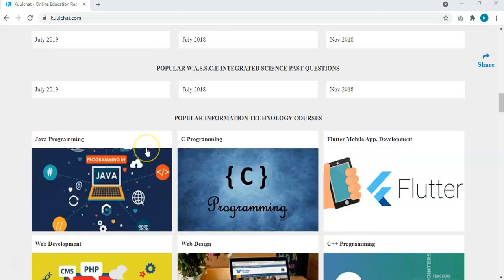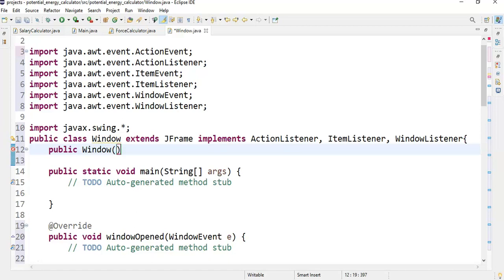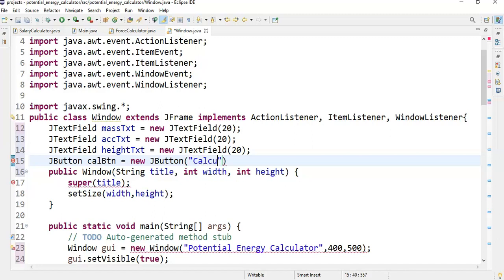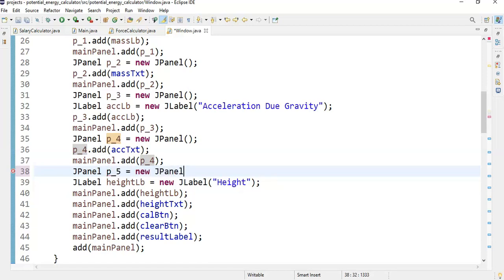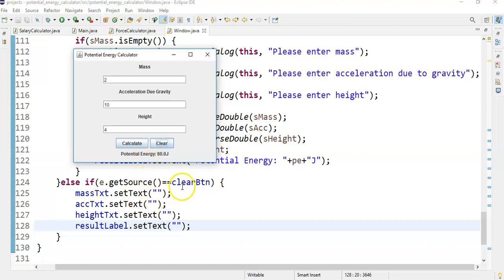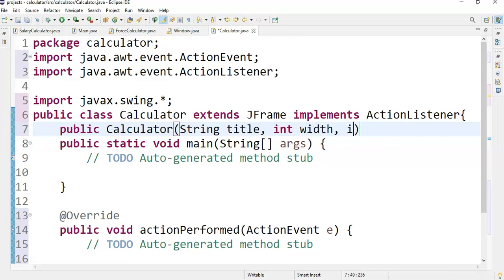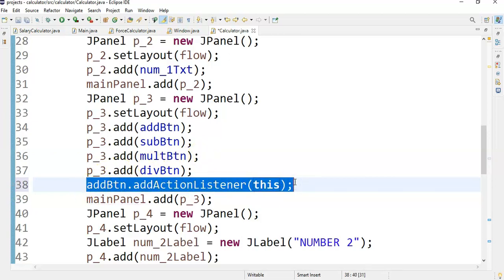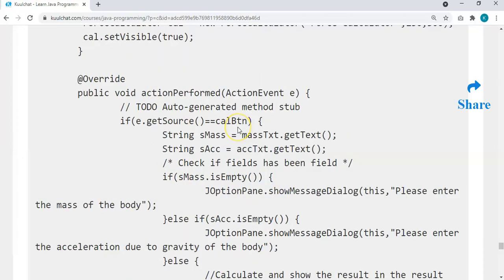Java programming week 8 part I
Paart I video for the week 8 week content for the Java programming course taught on kuulchat.com